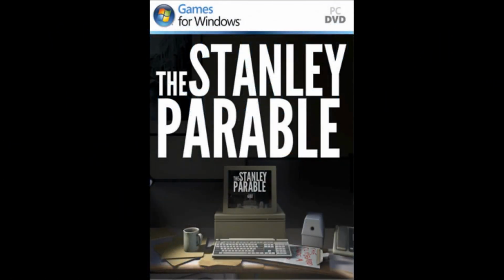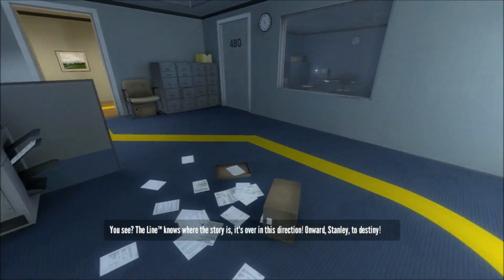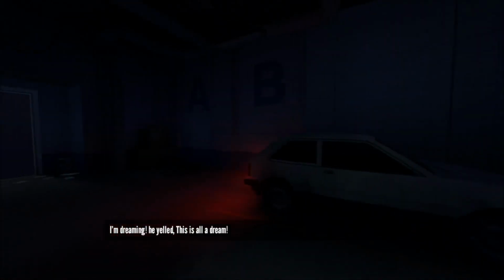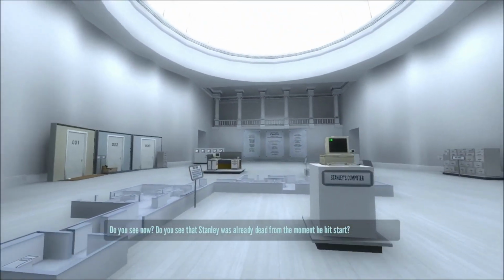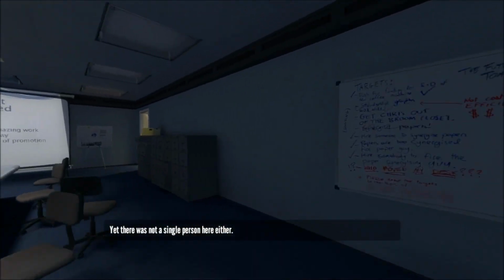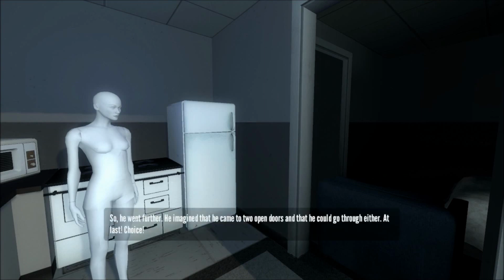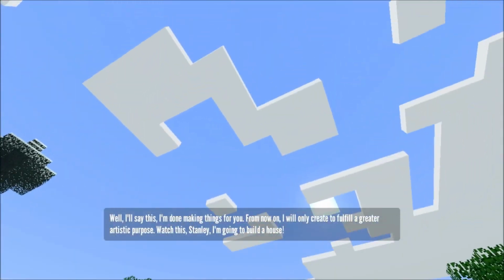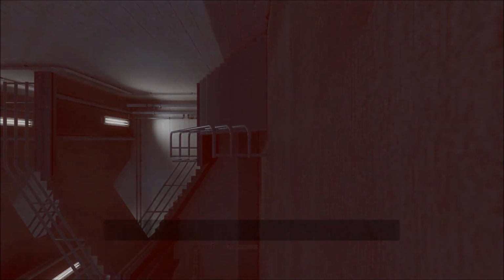The Stanley Parable 1080p HD (Let's find the different endings)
The Stanley Parable was originally a Half Life 2 mod in 2011 that was so popular that it got a full HD remake in 2013 for PC. It was made by Galactic Cafe and is short of a interactive story book, although I have heard the expression 'Walking simulator' for these types of titles.

The story takes place in a standard office building with a lowly worker called Stanley who looks after the data that comes in via his computer screen. When the computer screen goes blank he is forced to leave the safety of his room and finds that the place is devoid of co-workers.

Whilst there isn't much in terms of game here, the controls are simple and require nothing more than moving about, looking with the mouse and the use key. There very little interactivity with the environment however the basic story / narrative is what keeps you hooked. Throughout the game, the only person you hear is from the narrator, who tells you what Stanley is about to do. Part of the fun is trying to disrupt the narrator and watching the chaos that ensues. There's lots of little strange mini games and nods to other titles such as Half Life and Minecraft to be found if you annoy him enough.